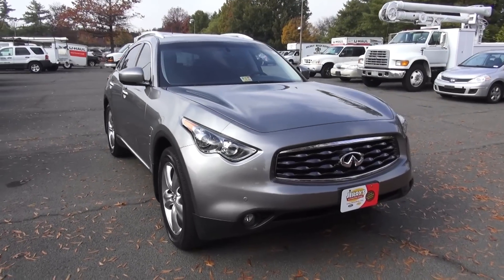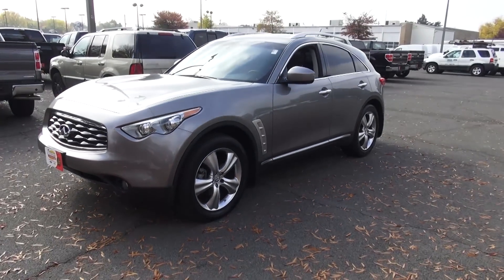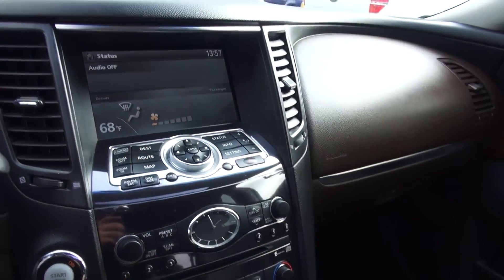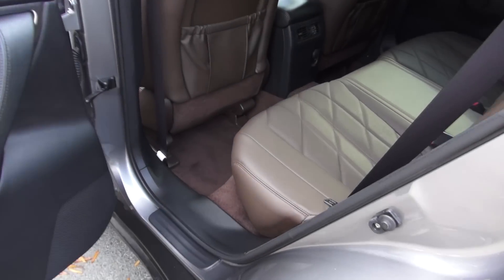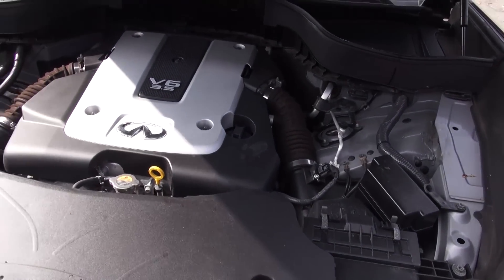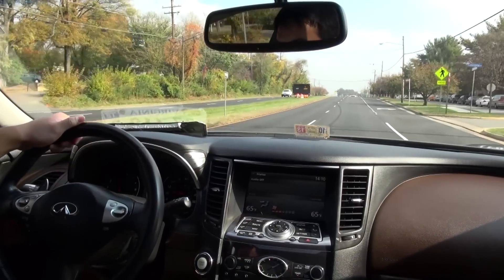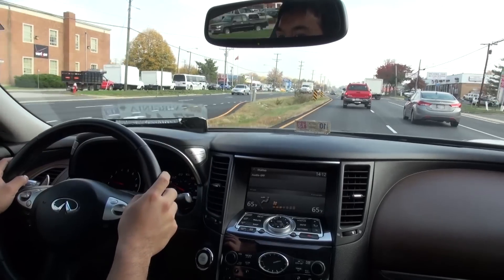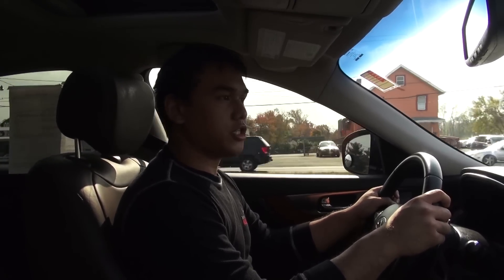2009 Infiniti FX35 Review, Walkaround, Exhaust, Test Drive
A taller and more practical Infiniti G takes the form of this FX35. If you are in need of more space and refuse to give up the raw power and brutality of your G, take a serious look at this vehicle. Those seeking more space, refinement, and practically should probably look elsewhere.